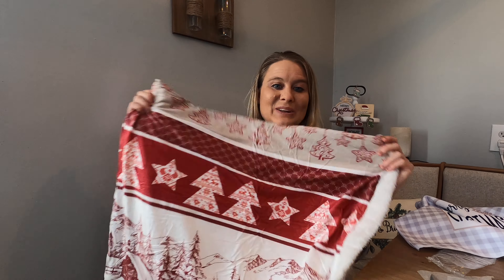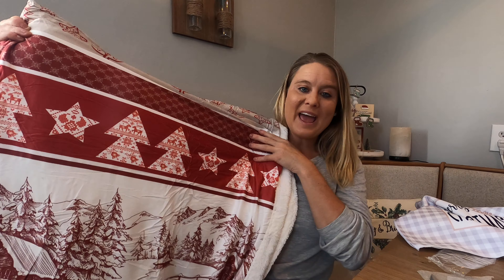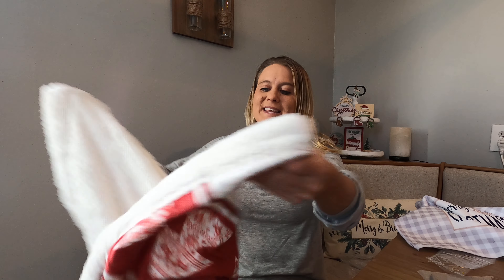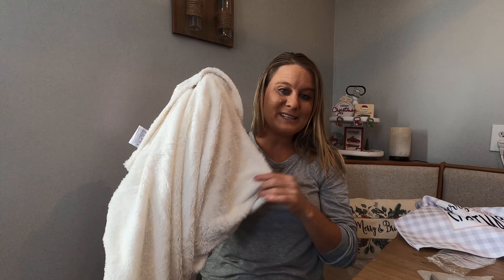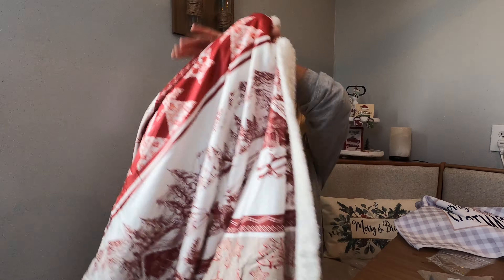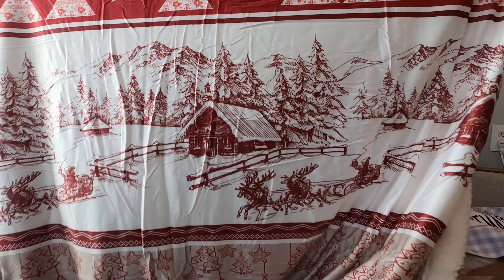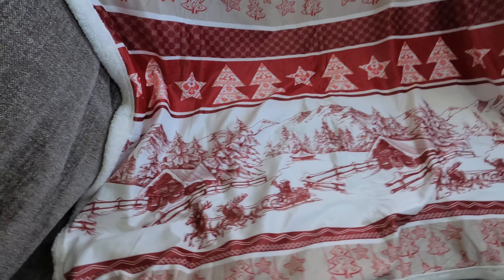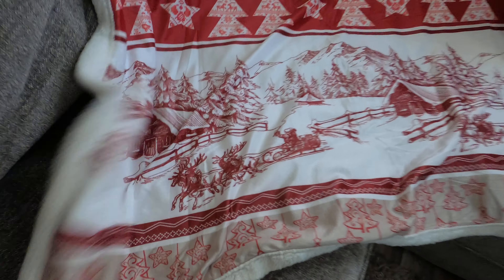Christmas Throw Blanket Sherpa Fleece Blanket Soft Cozy Christmas Tree Stars Rustic Blanket